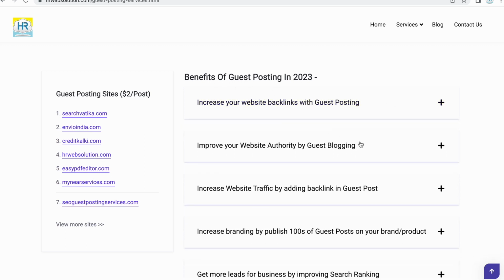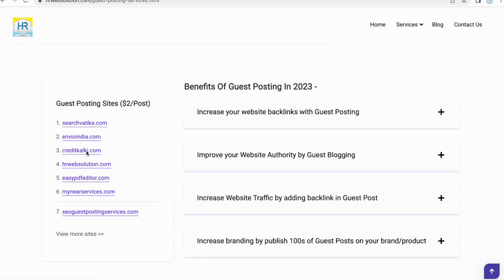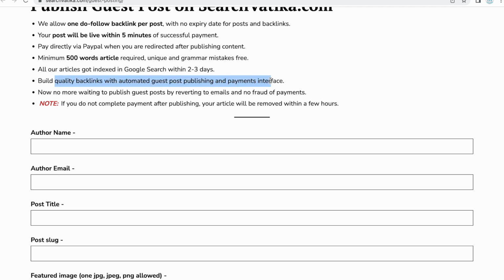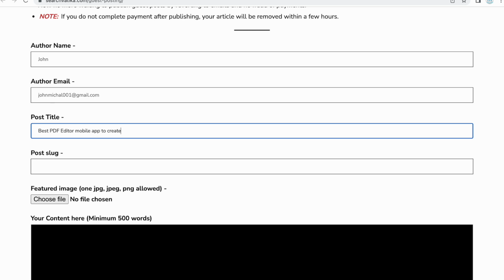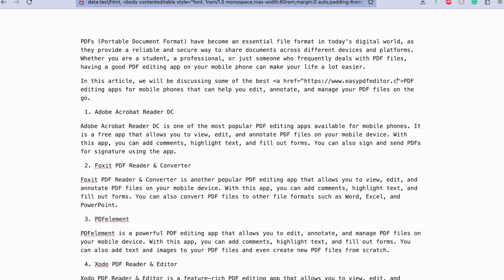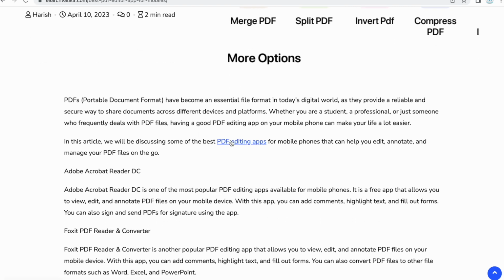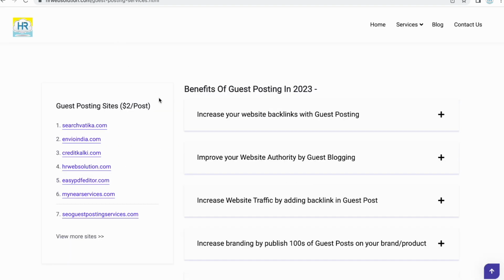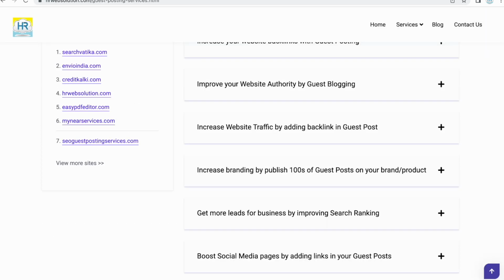Link Building | Guest Posting | SEO Tutorial 2023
Learn how to publish Guest Posts quickly without sending emails and waiting for weeks. Now we will give you a list of Guest Posting Websites where you can publish Guest Articles directly with one do-follow backlink.

Now build 100% natural backlinks that Rank your website in Google Search, and do not hard when the Google Search Ranking algorithm updates. It is the only way to build organic backlinks that indexes in Google within 3-4 days.

Along with that, the post also got indexed in Google. The backlink quality improved once the post indexes in Google search results. Because it will become a more genuine backlink. Also, all these websites give permanent backlinks that will stay forever. So now build backlinks that do not get removed and last forever.